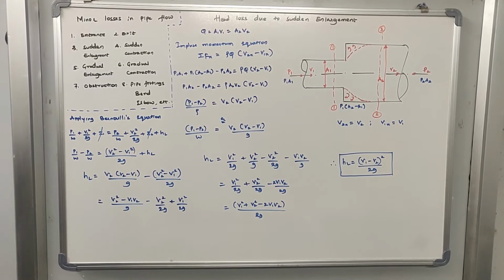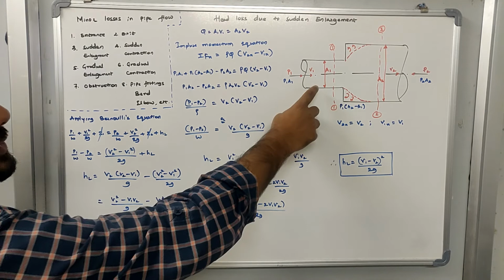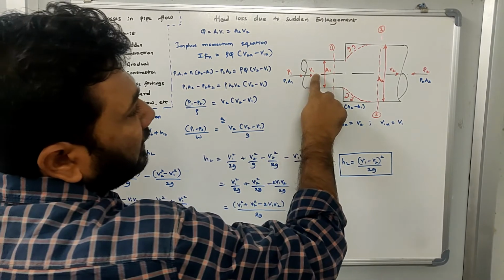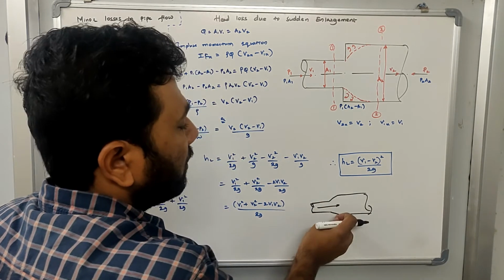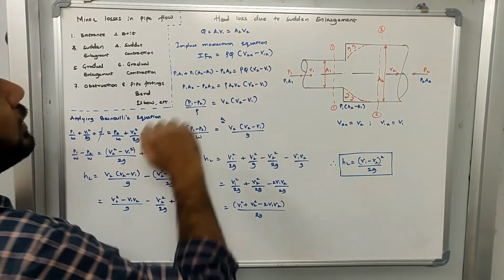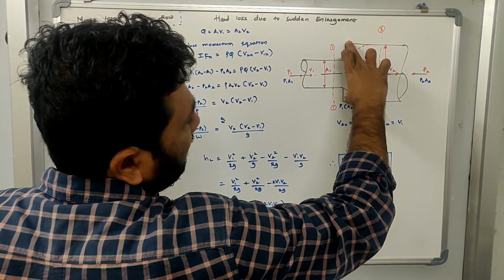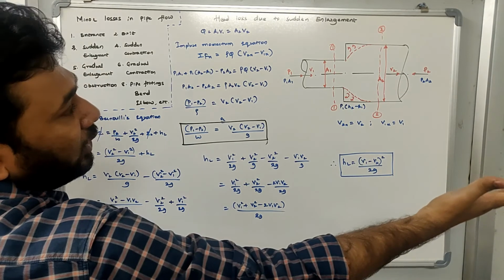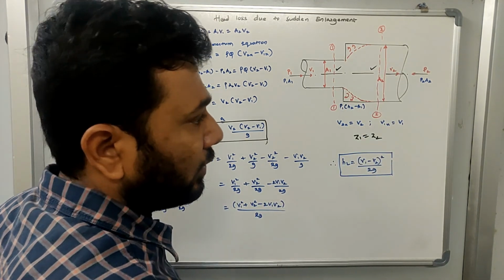Lecture 35| module 5| FM| 28 dec 2020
Derivation of head loss due to sudden enlargement equation.